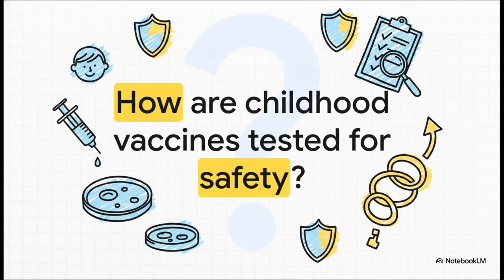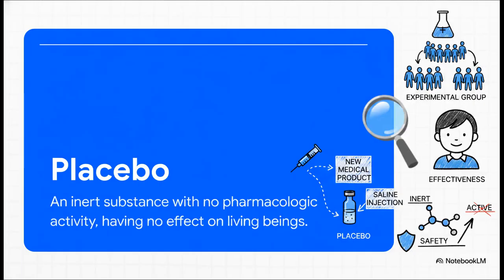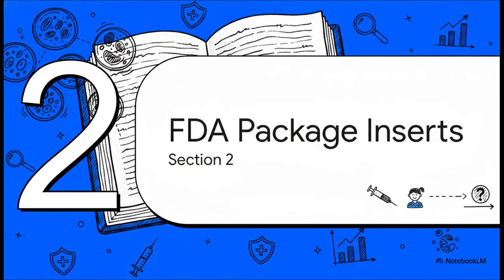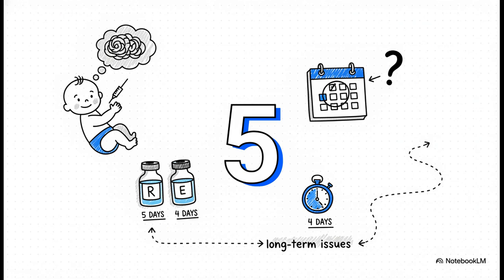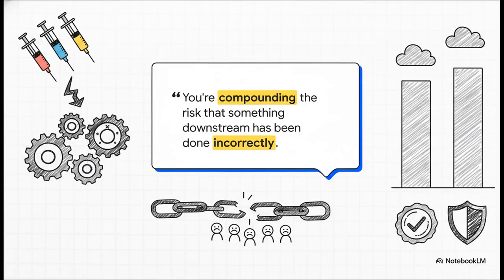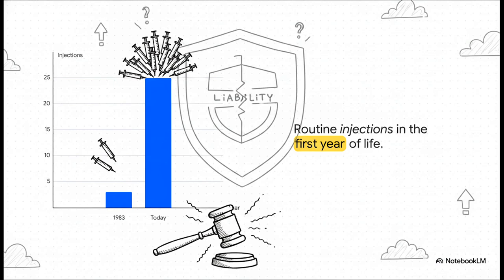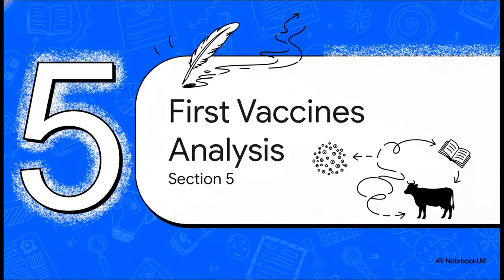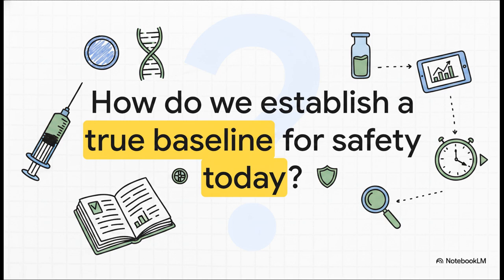The Placebo Question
Is vaccine hesitancy rooted in a lack of science—or a deep dive into the granular data that health authorities often avoid?
 This video builds the "origin story" of hesitancy through a rationalist lens, examining the total absence of long-term, inert placebo-controlled trials for every routine injected childhood vaccine currently on the CDC schedule.
We analyze how the 1986 National Childhood Vaccine Injury Act removed the "fear of ruin" for manufacturers, creating an economic environment where avoiding rigorous safety testing became a rational business strategy.
 From the historical redefinition of polio in 1955 to the biological risks of mRNA frame-shifting and unintended protein production, we explore the "facts on the ground" that have eroded institutional trust and led to the "vaxxed vs. unvaxxed" health data the establishment refuses to publish.